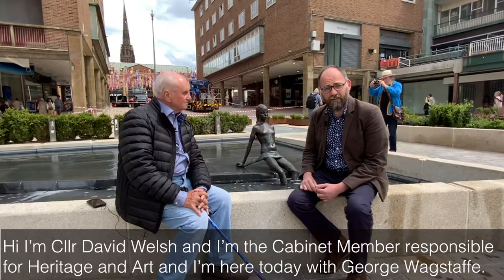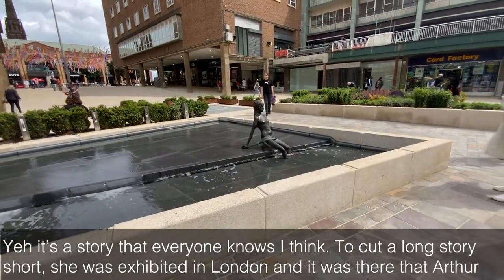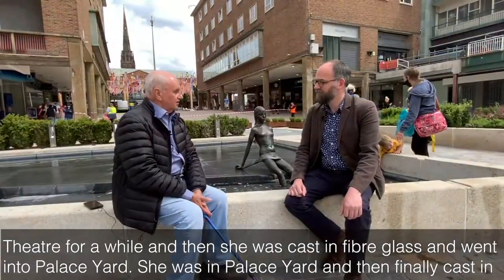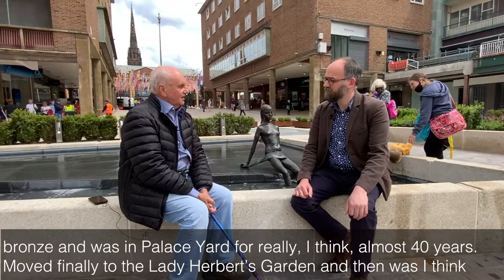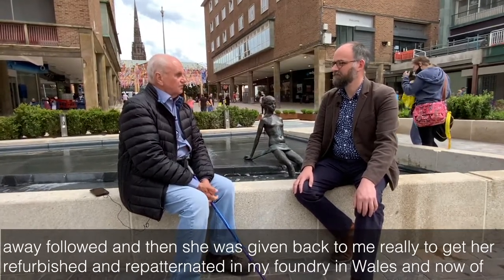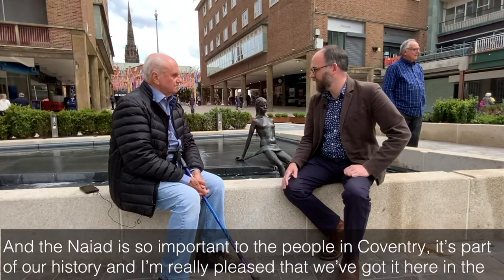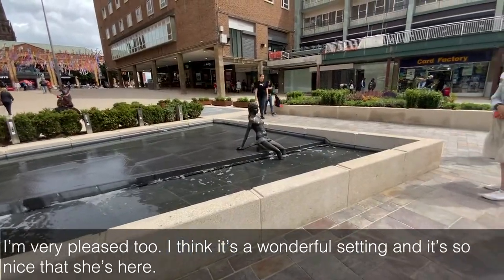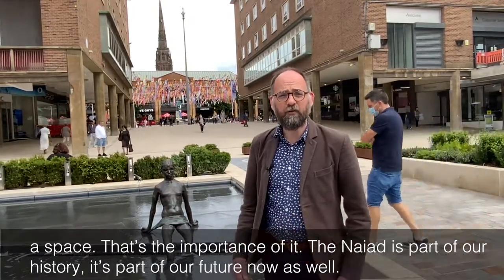Cllr Welsh talks to George Wagstaffe about the Naiad